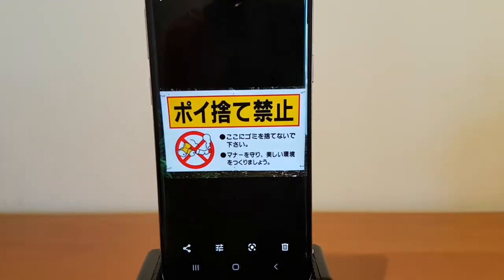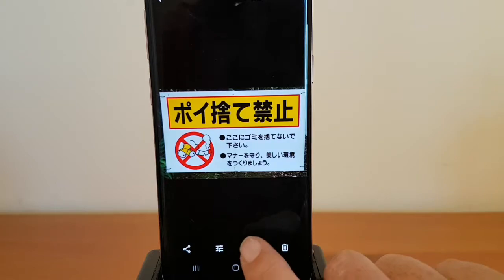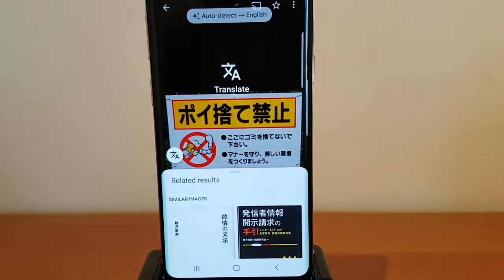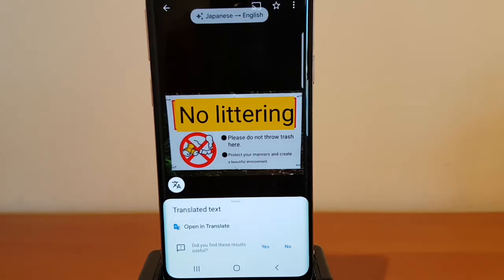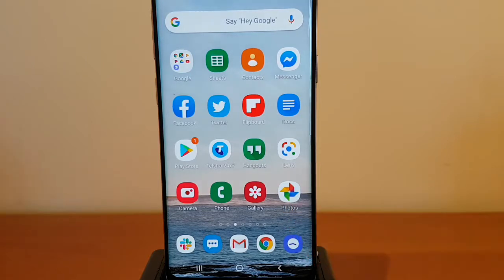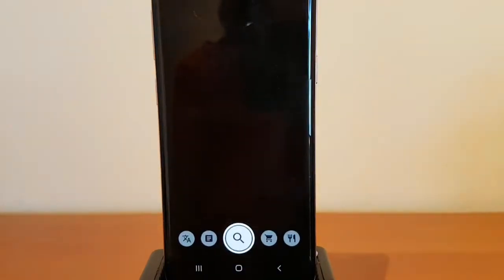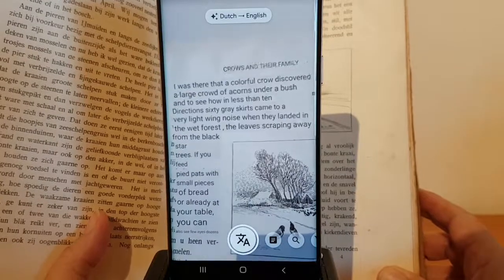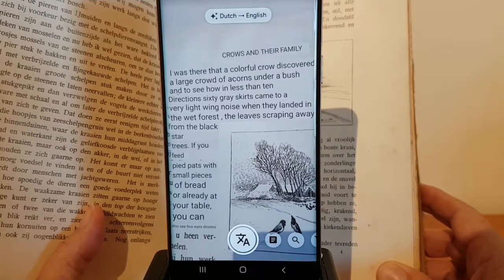Using Google Lens to translate text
A quick video to show how Google Lens can be used to translate text on signs and in textbooks.  To learn more about all the things you can do with Google Lens refer